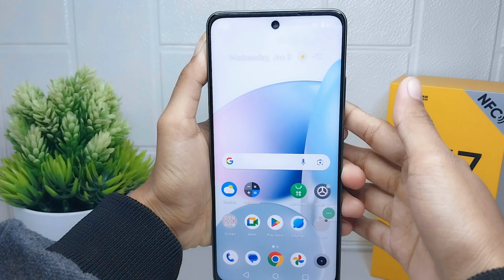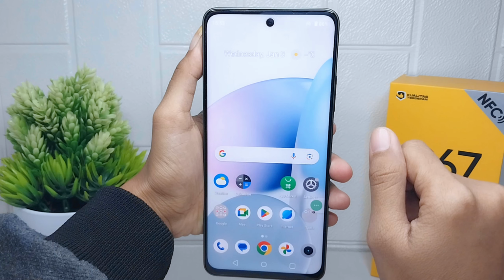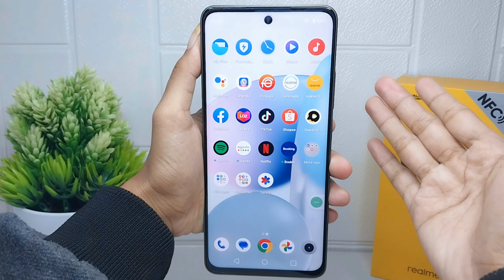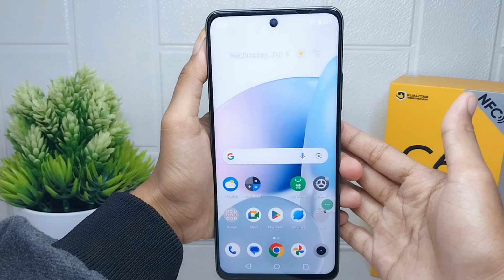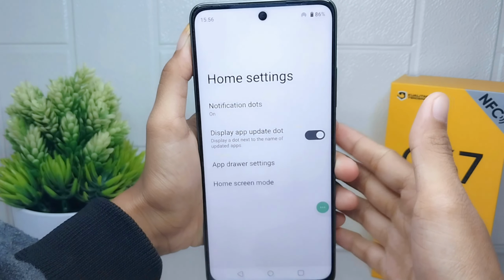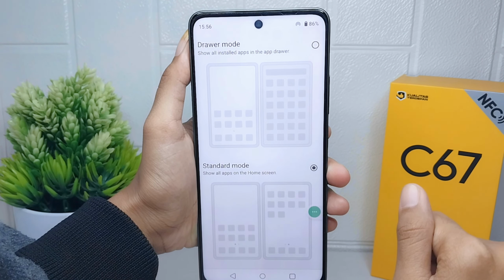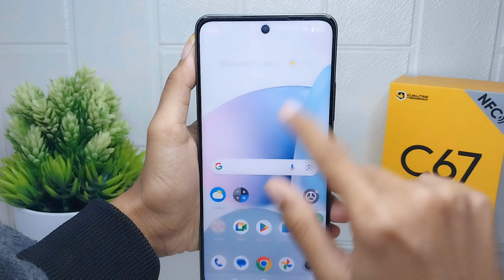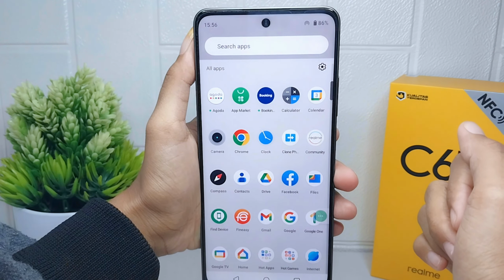How To Activate App Drawer In Realme C67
app drawer.